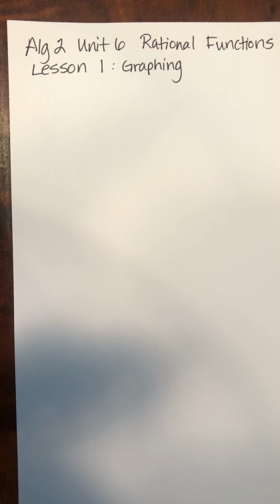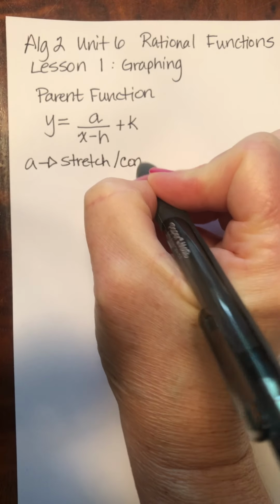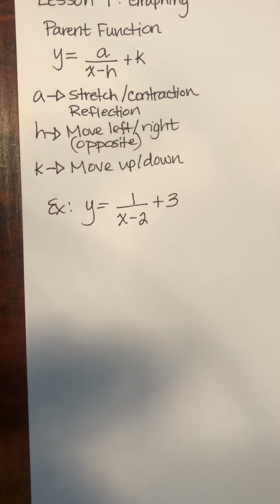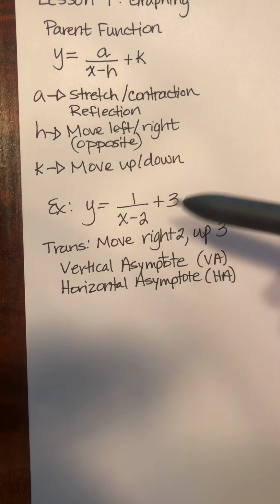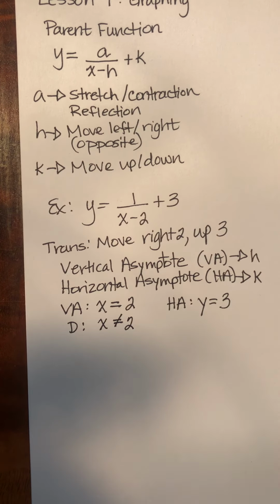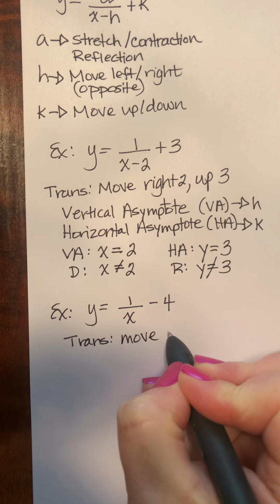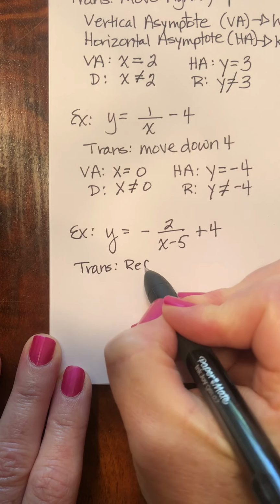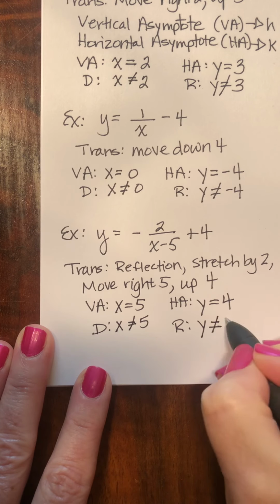Alg 2 Unit 6 Rational Functions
Lesson 1 Transformations